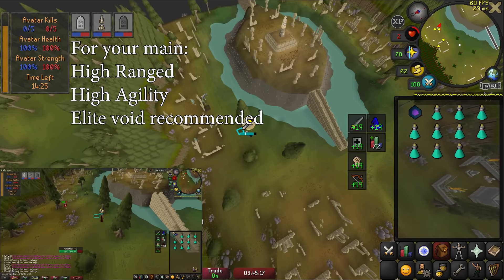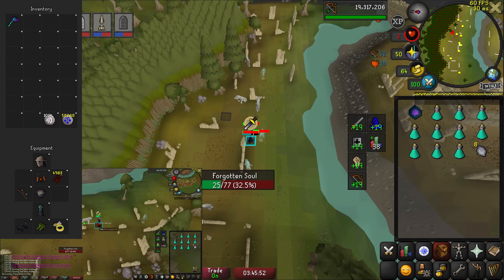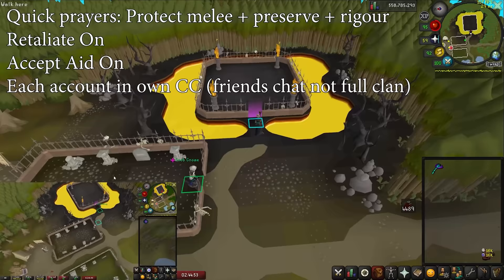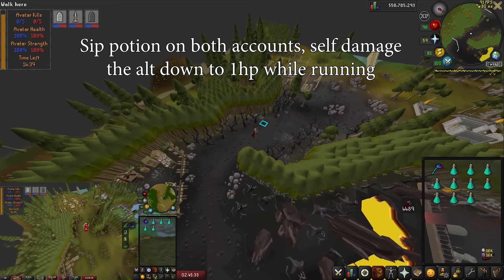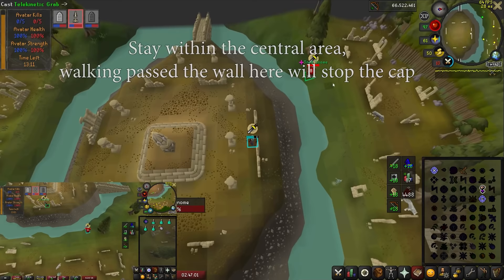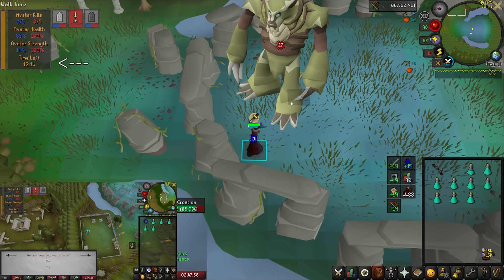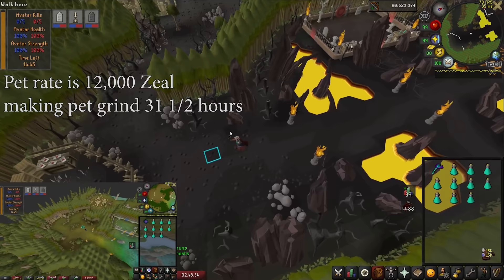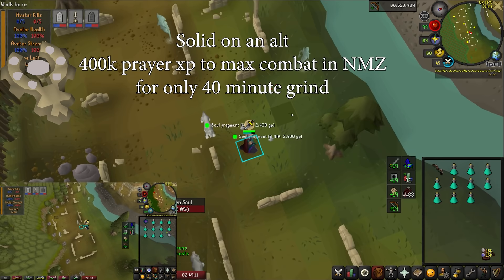Soul Wars DOLO Pet Guide (1.2M GP/HR) OSRS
Soul Wars was a piece of content I was never fond of Jagex dropping, especially with a pet tied to it. Minigames aren’t my cup of tea, but pets most certainly are. Luckily you don’t actually have to play any actual games of soul wars to get the pet here! This DOLO method provides 1.2m GP/HR and 380 zeal. Getting that Lil' Destructor is very fast, only about 30 hours on average (where most pets are around 100). This is a great pet to start with after you’ve got a relatively fresh alt. (You can technically boost an alt or iron with this I won't tell Jagex it'll be our little secret).